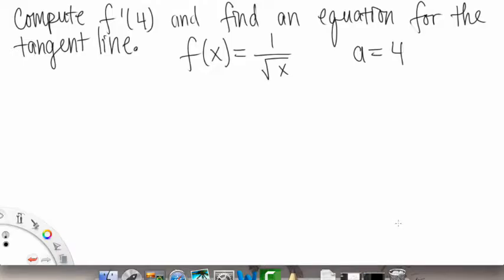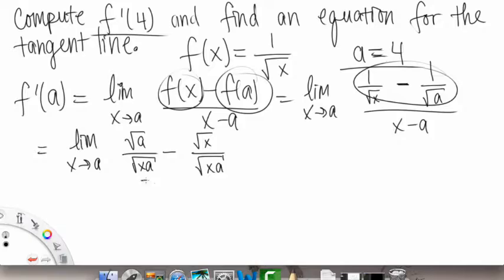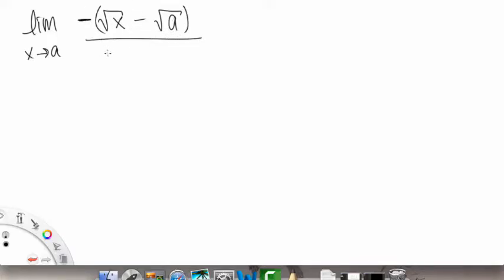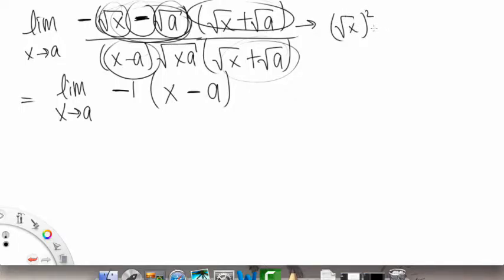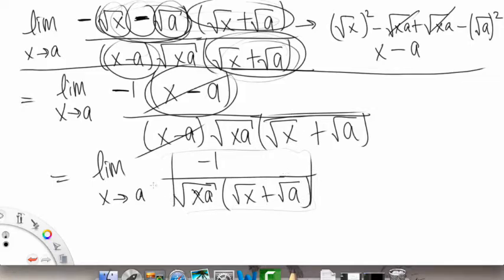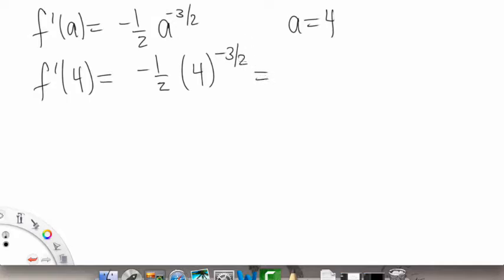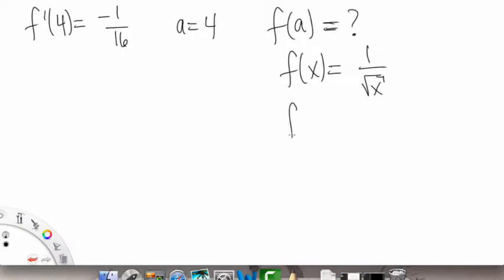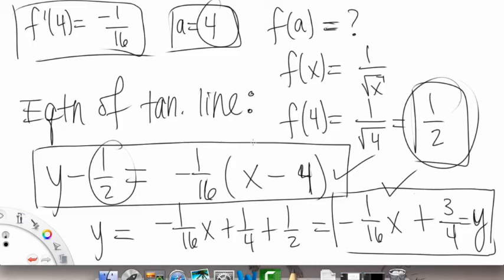Definition of the Derivative | Example 3 | Single Variable Calculus for Sci & Eng | Griti